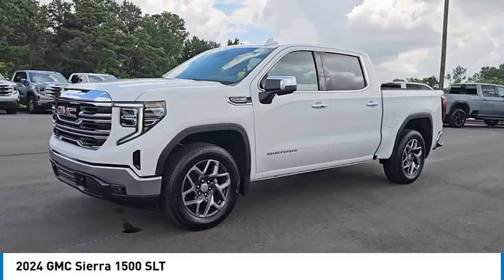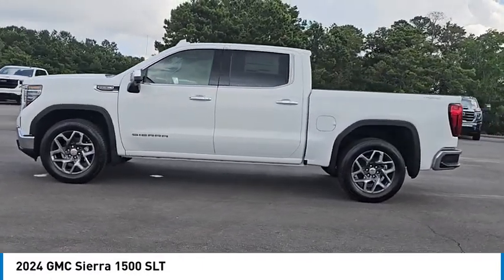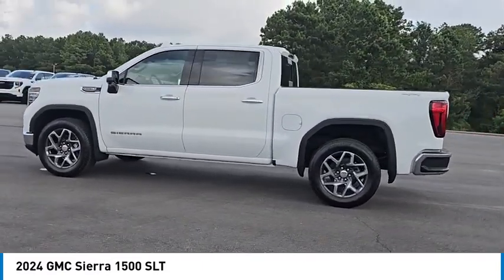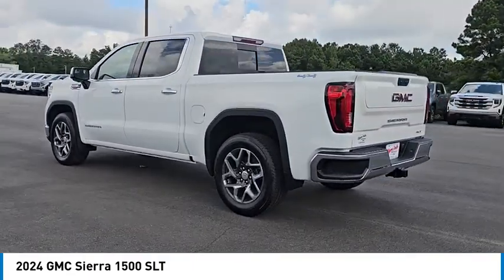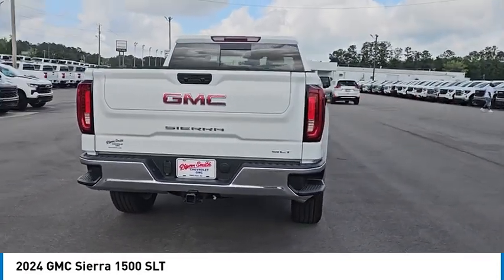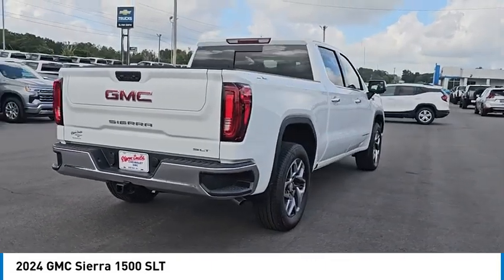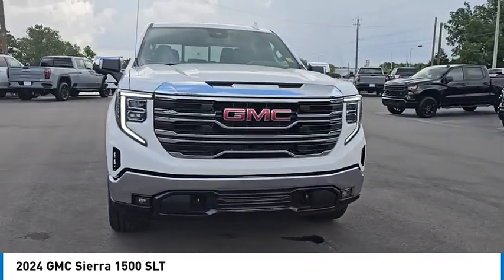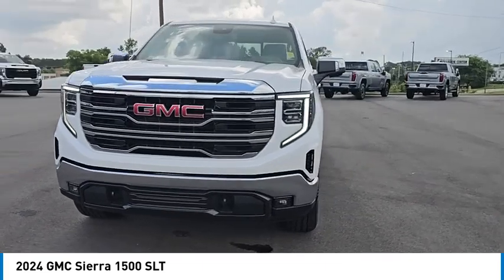2024 GMC Sierra 1500 R21205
2024 GMC Sierra 1500 SLT [LISTING_USED] [LISTING_NEW] 3GTUUDED1RG346642 R21205 Summit White
2024 GMC Sierra 1500 SLT

Don't miss this 2024 GMC. Make a great choice today with this must-have crew cab pickup. Learn more about this crew cab pickup by contacting the dealership today and own it today.